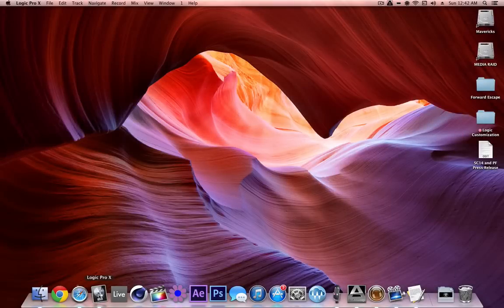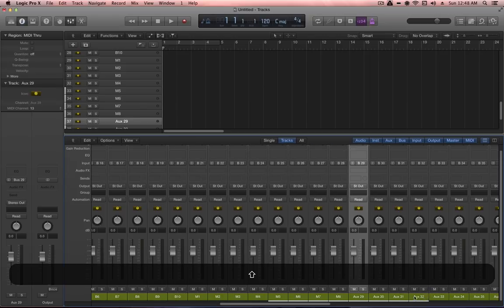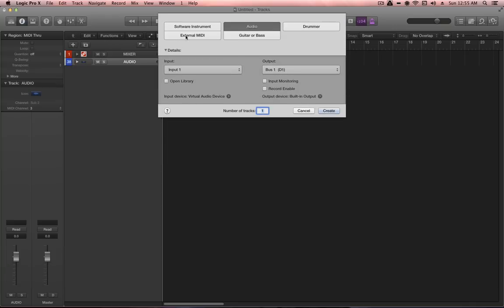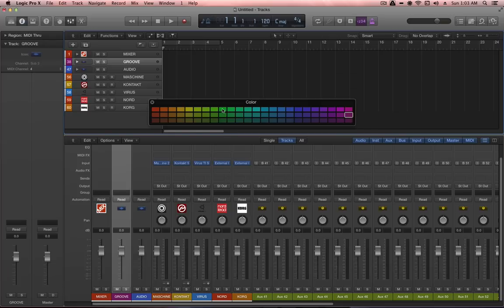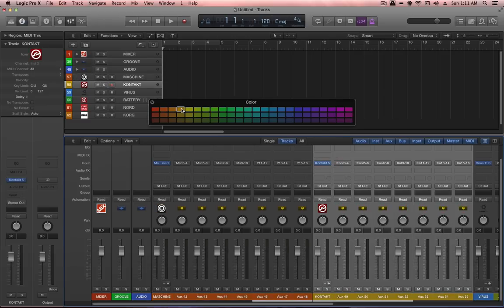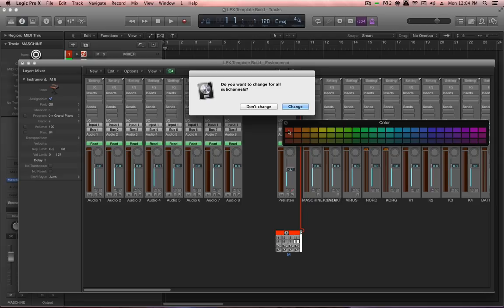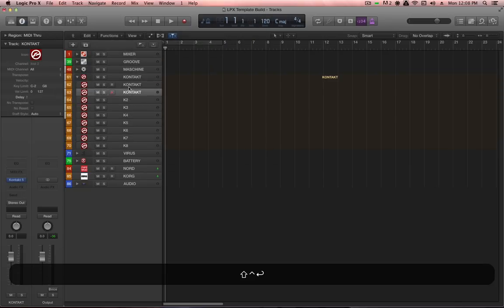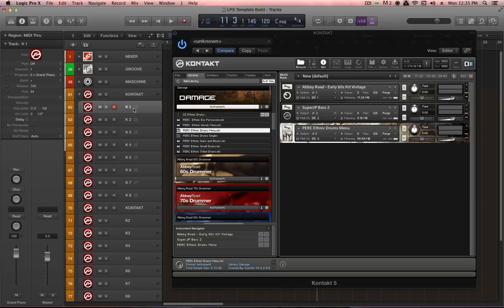Production Masterclass 006 - Logic Pro X Template Building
This includes the content of the MAResources.framework component in my Logic Pro X application, which contains the custom icons you see in these videos. Simply replace your MAResources.framework with mine, and you'll have the same custom icons that I do.